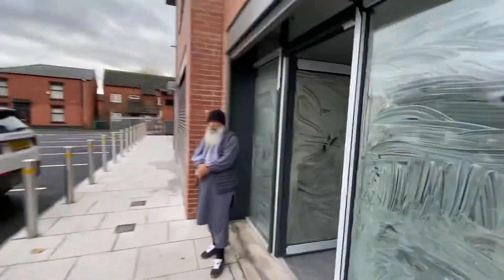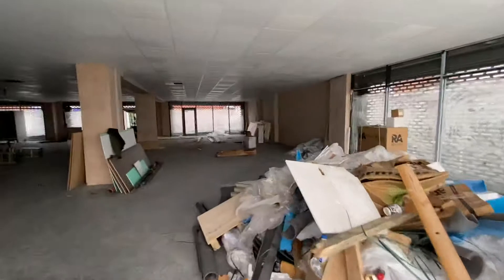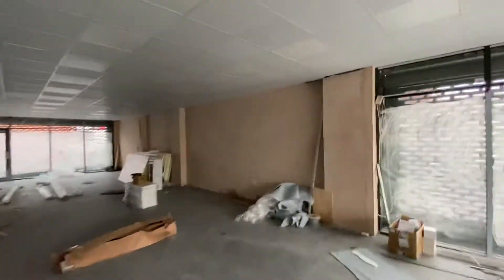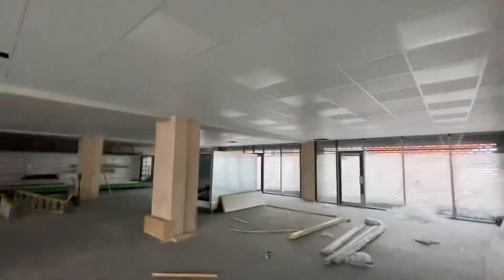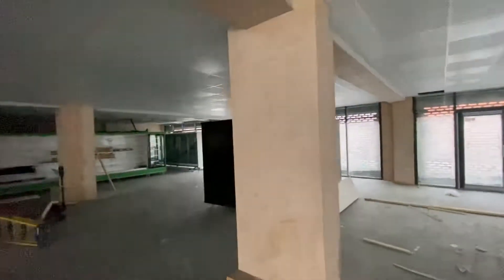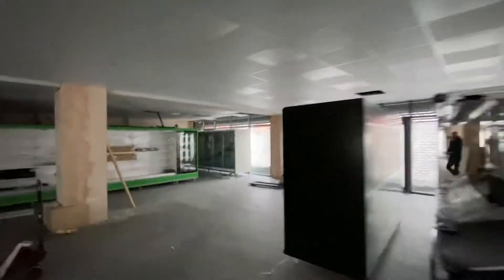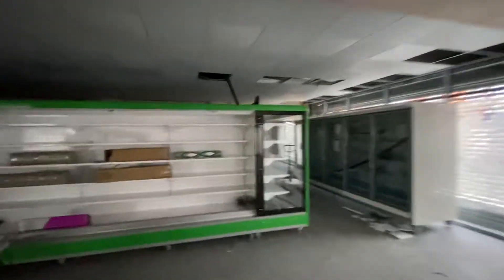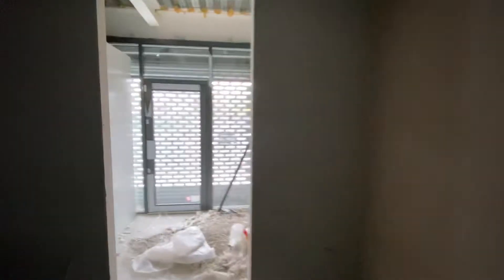AHPH House commercial